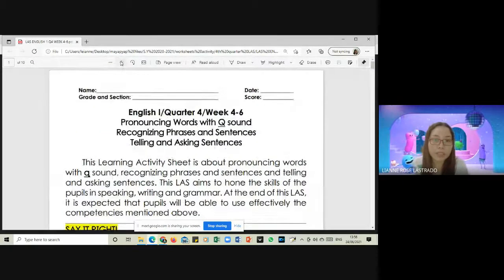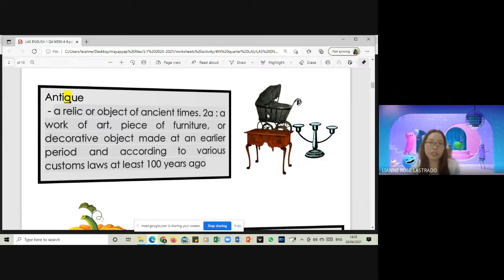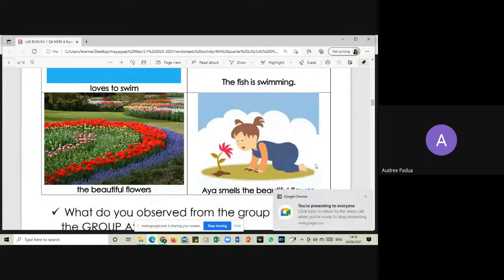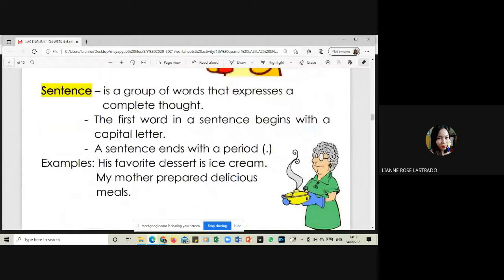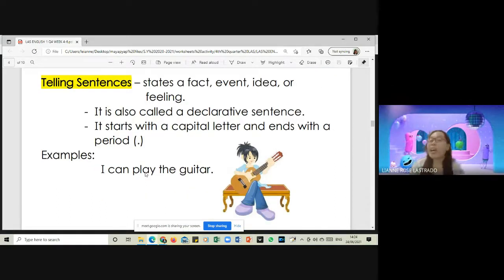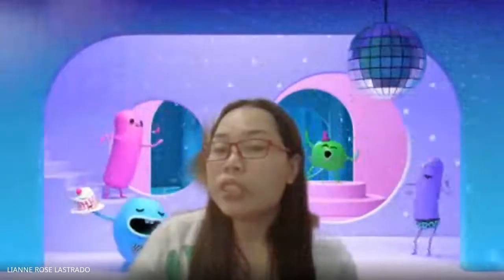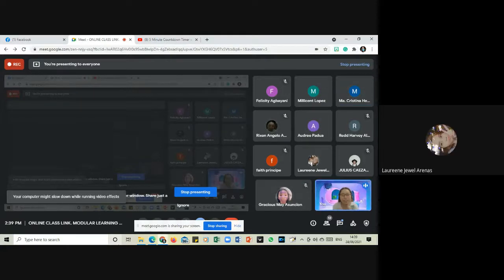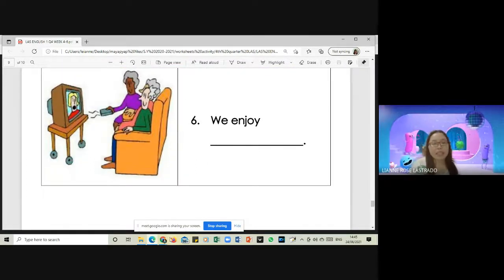english q4 weeks 4 6 recorded class session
This recorded video lesson is about Phrase and Sentence and Telling and Asking Sentences. Algorithmic Boost Request - 1000000